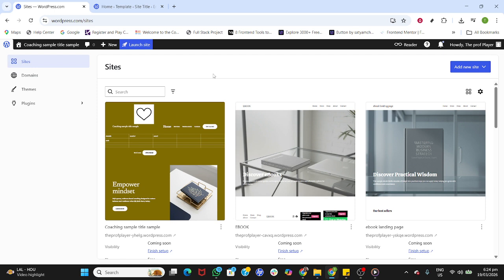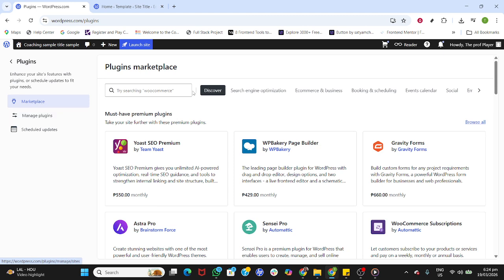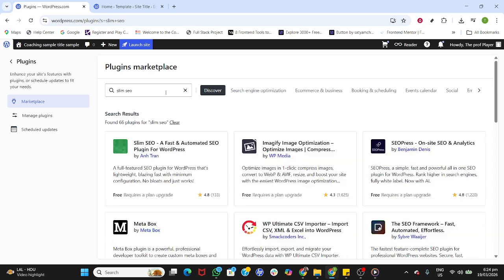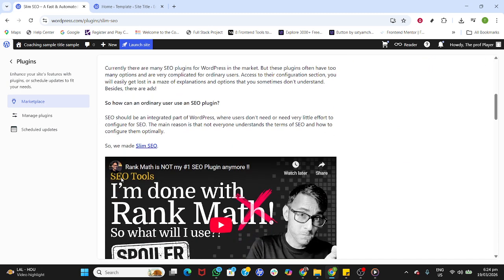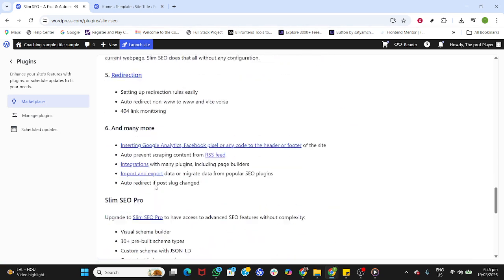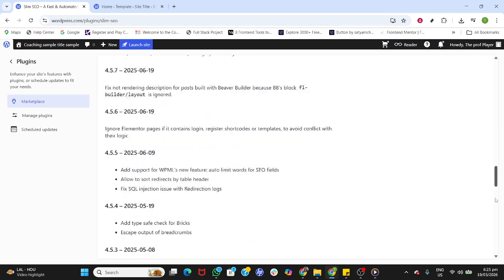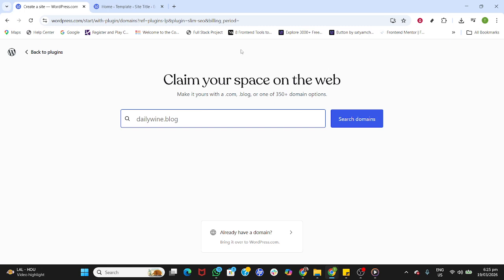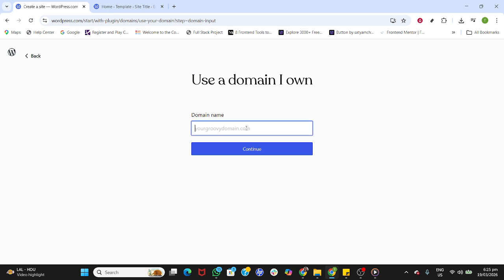How to Use Slim Seo The Lightest and Powerful Wordpress SEO Automation Plugin (Full Guide 2026)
In this video, we discuss how to use Slim SEO, the lightest and powerful WordPress SEO automation plugin. We walk through the slim seo plugin setup process, including finding it on WordPress.com and configuring automated SEO features like meta titles, structured data, and XML sitemaps. Learn how to automate your WordPress SEO with Slim SEO's streamlined approach.

00:00 Introduction & Accessing Plugins
00:20 Navigate to Sites and Plugins
00:35 Finding Slim SEO in Marketplace
00:58 Reviewing Plugin Details
01:24 Installation Tab Instructions
01:34 Changelog and Maintenance
01:44 FAQs and Compatibility
01:59 Choosing or Using a Domain
02:11 Entering Your Domain Name
02:34 Post-Installation Automation Benefits